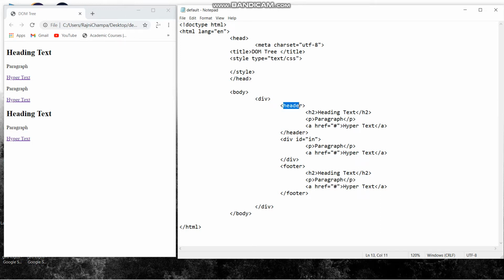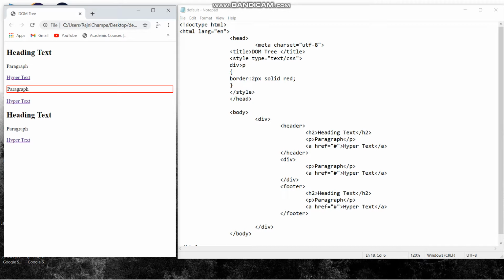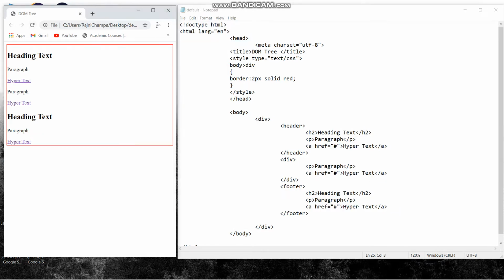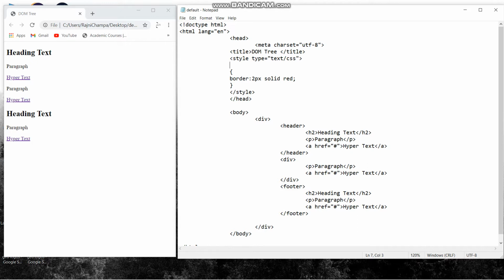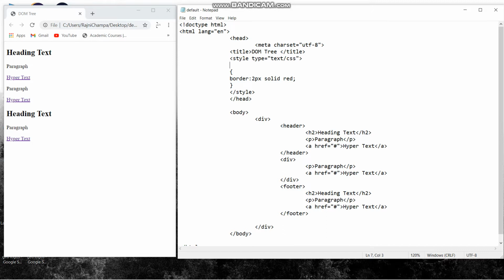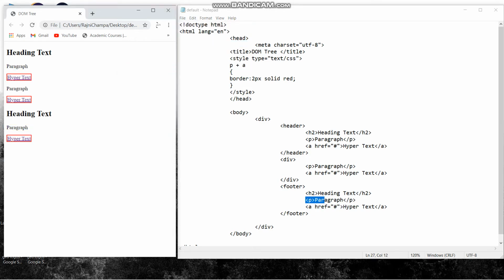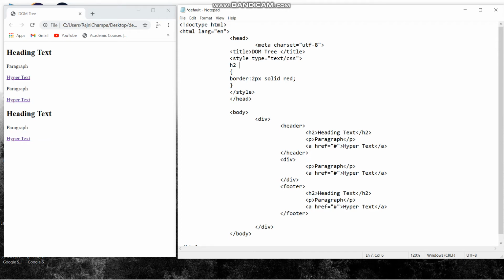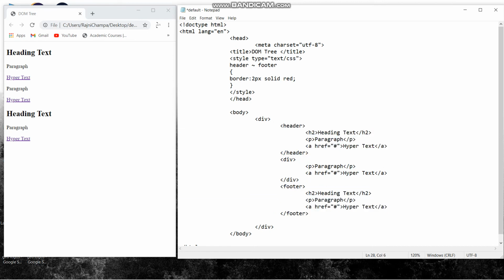CSS Selectors Part 2